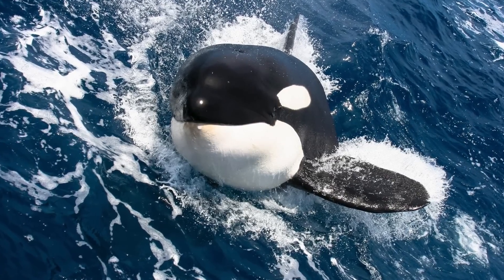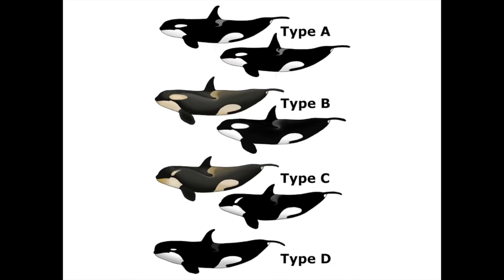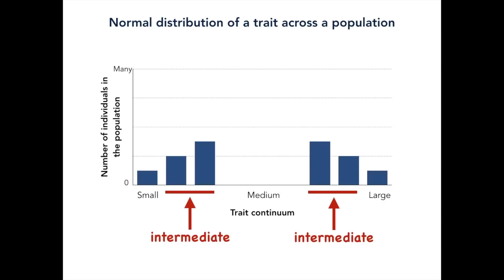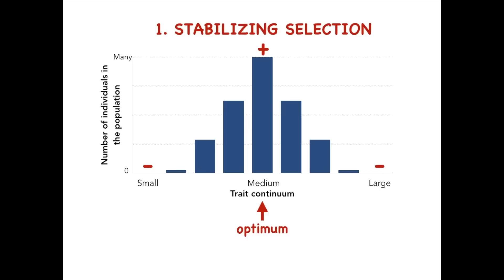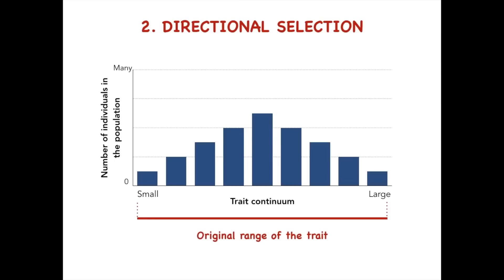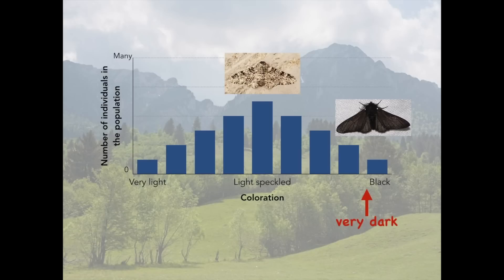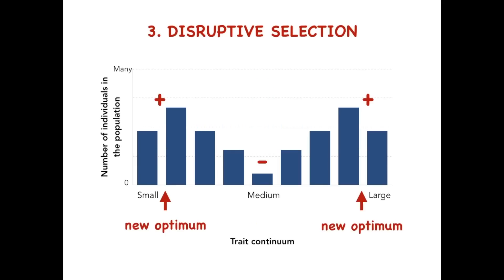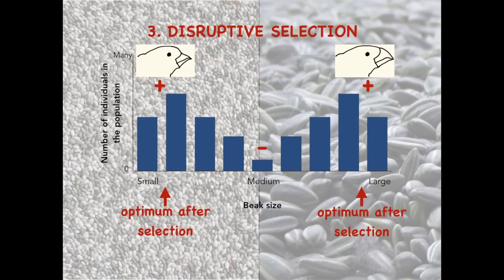Modes of Selection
This video provides an introduction to evolutionary modes of
selection, familiarizing students with directional selection, stabilizing selection, and disruptive selection.